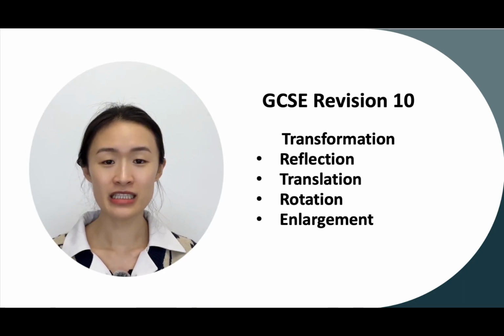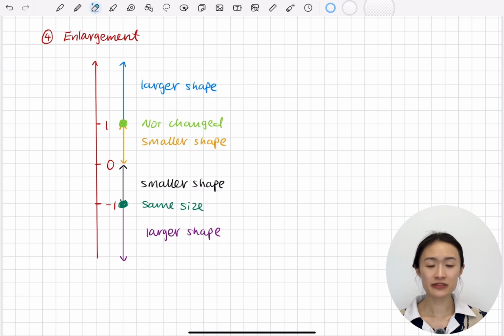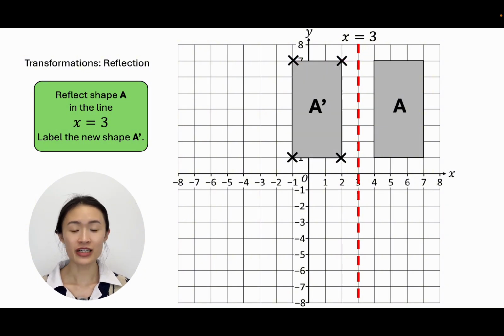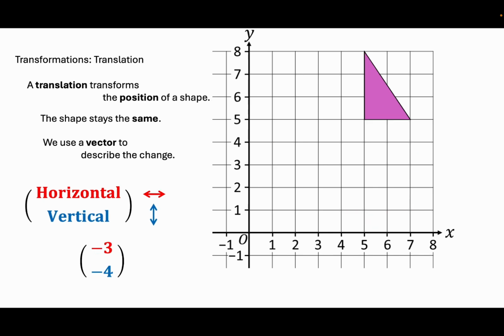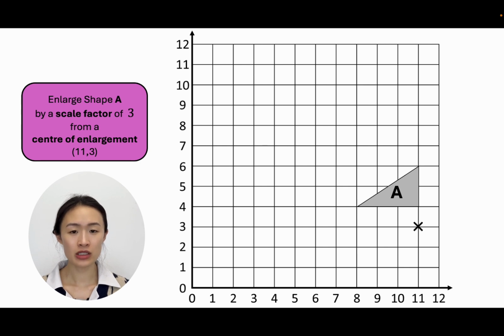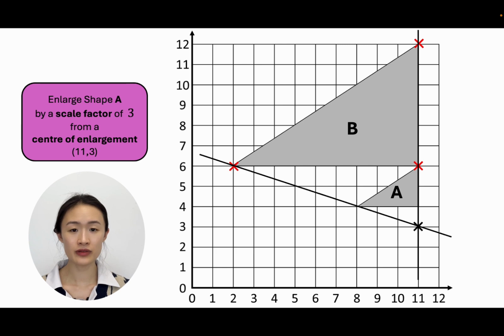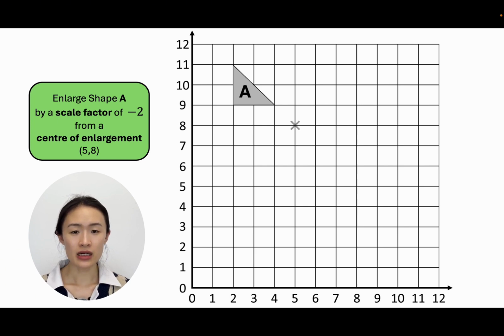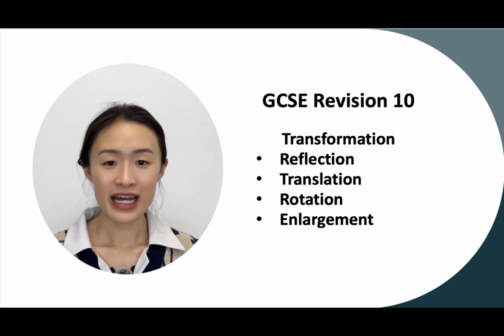Quick GCSE Revision | What you need to know about Transformations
In this video, we’ll revise Transformation. Get your pen and paper ready—math isn’t a spectator sport, and you can’t improve by just watching others do it.